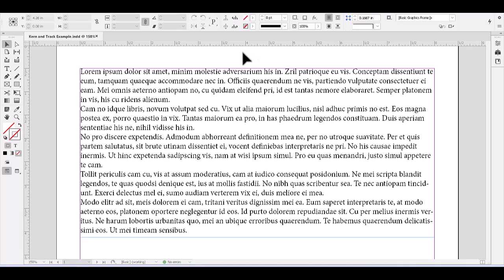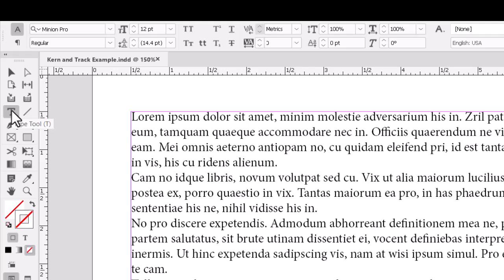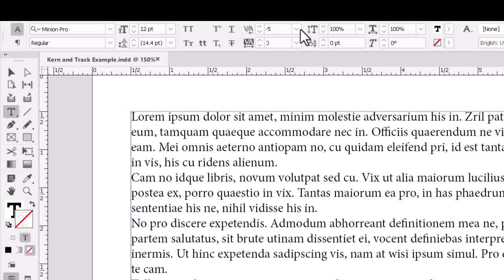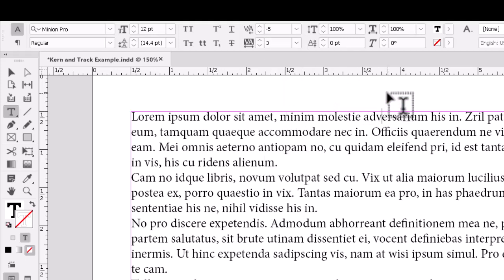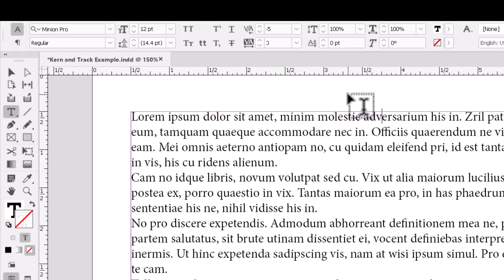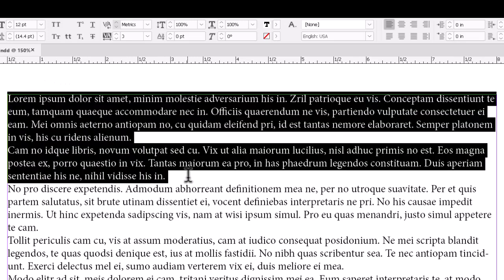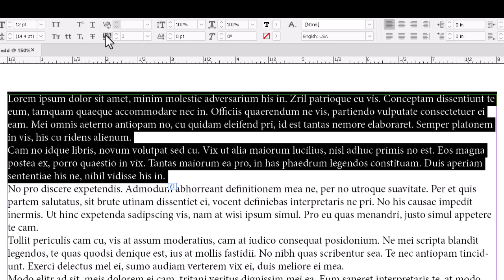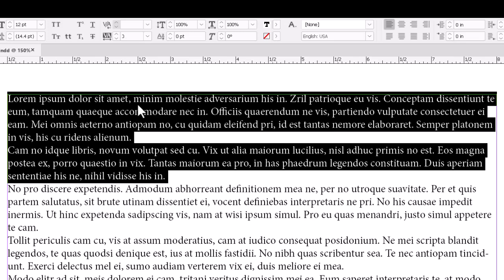How to Adjust Kerning and Tracking in Adobe InDesign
In this InDesign tutorial, you'll learn the basic technique for adjusting kerning and tracking, the spacing between pairs or groups of letters, to fine-tune how much text will fit a given space. to view our full training courses on Adobe InDesign.

Introduction 00:00
Kerning 00:25
Adjusting the Kern 01:05
Tracking 01:25
Adjusting the Tracking 01:50